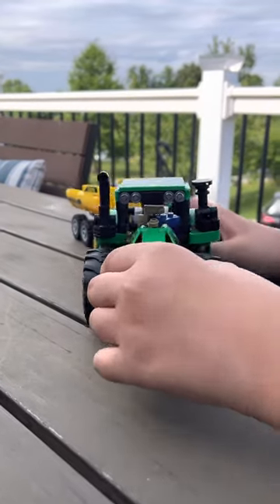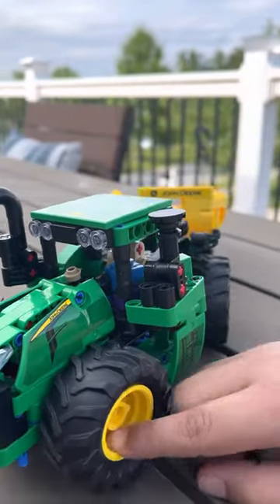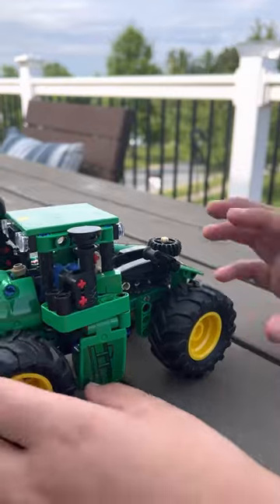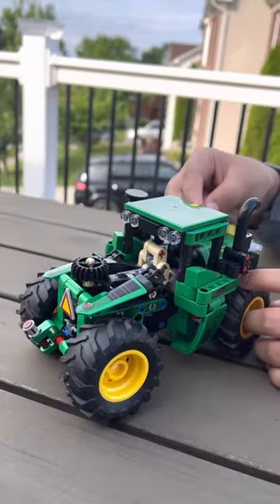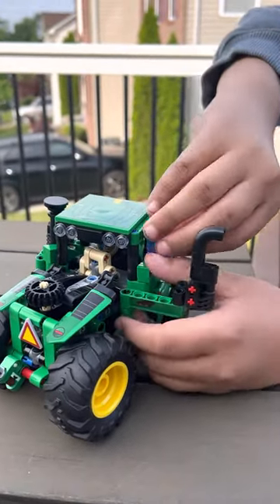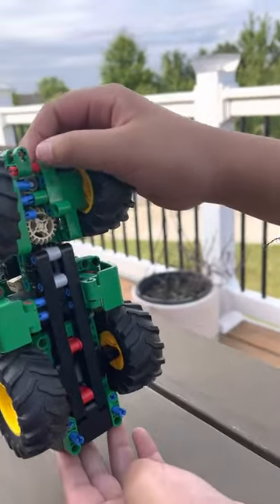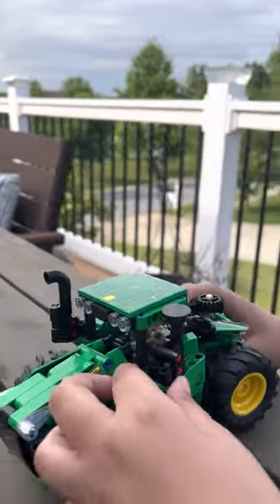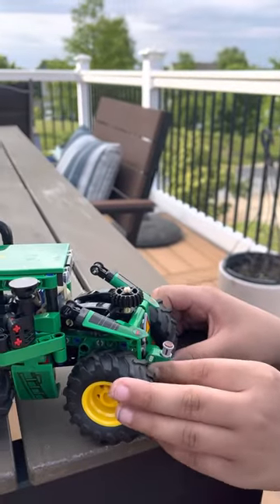Lego Technic John Deere 9620R 4WD Tractor Farm Toy 42136